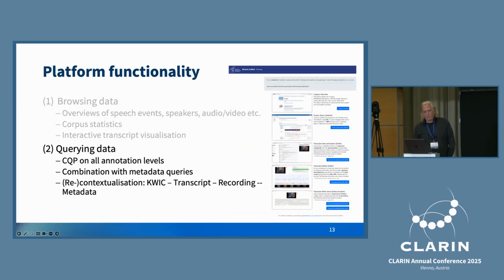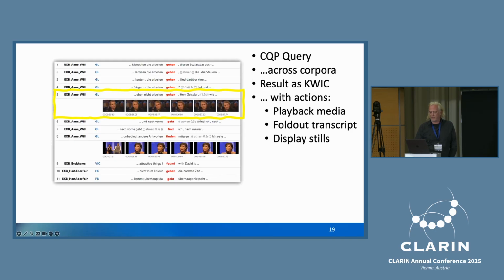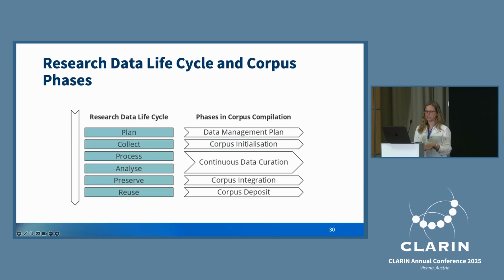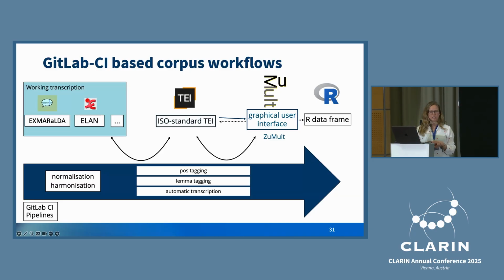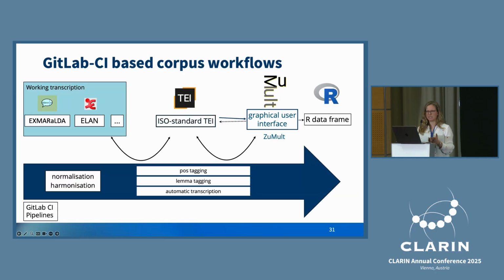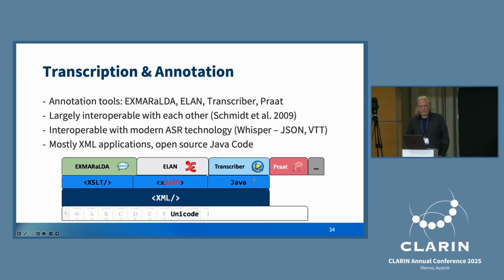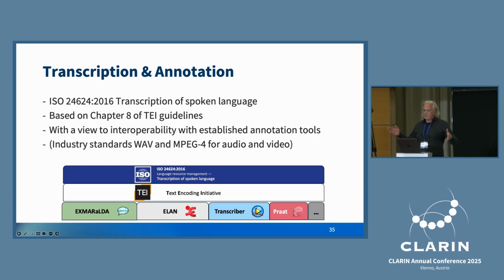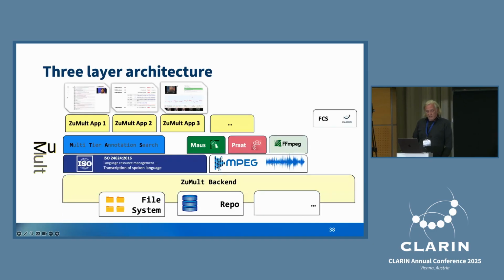The ZuMult platform for multimodal corpora and its ecosystem – CLARIN 2025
Thomas Schmidt and Anne Ferger. Putting things on top of other things - The ZuMult platform for multimodal corpora and its ecosystem